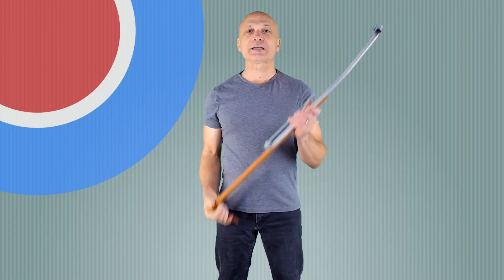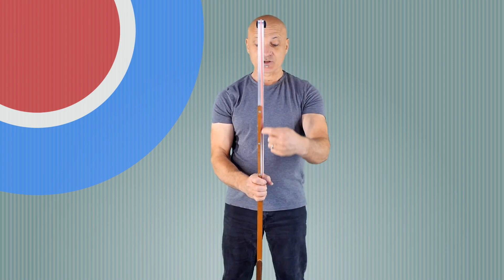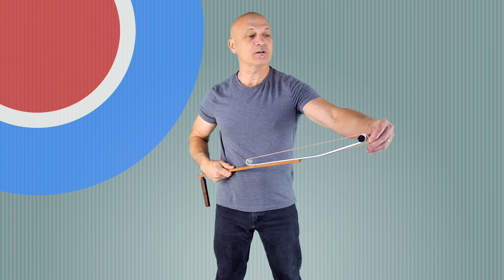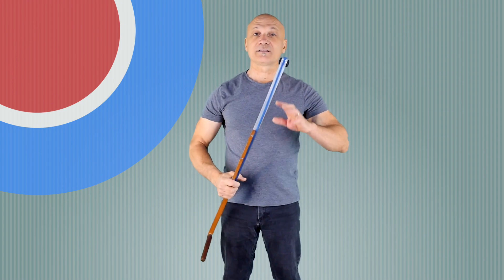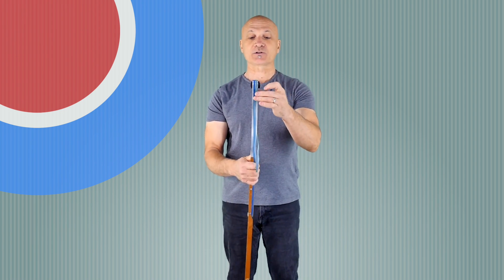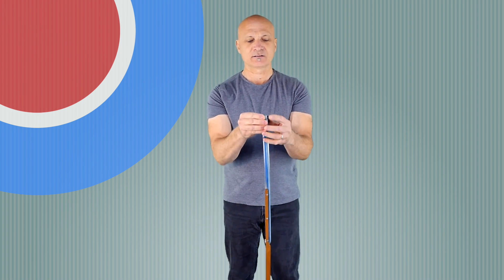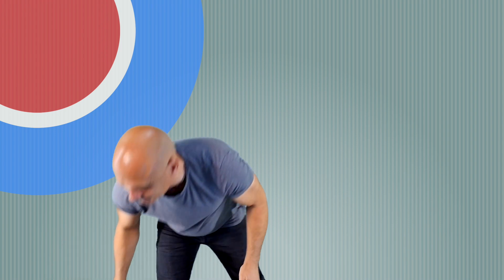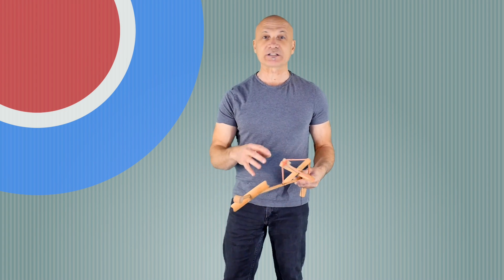Crazy Sound - You Will Not Believe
Kalani demonstrates a type of Wind Wand, a sound effect that can emulate a light sabre or animal. It's made from a wooden frame and rubber band. To play it, swing it around in a circle until the rubber band starts to vibrate. To learn more, join World Drum Club

Video Programs by Kalani, available to Patrons of this channel.